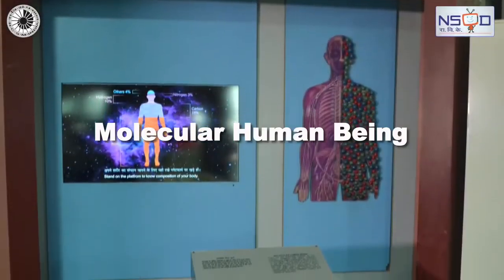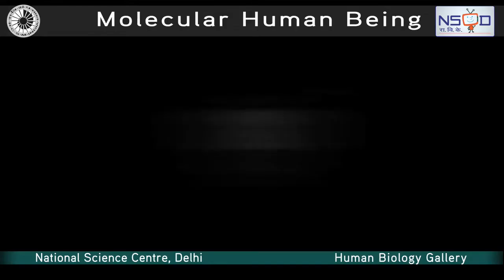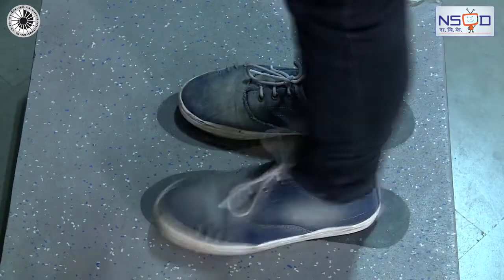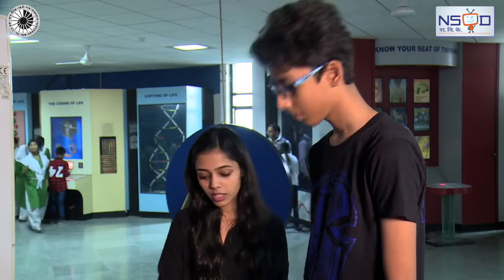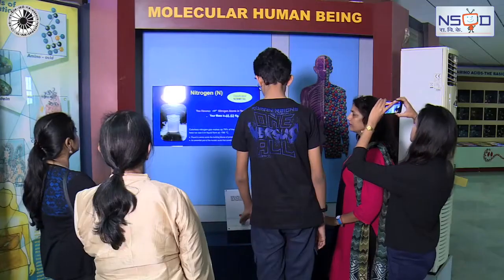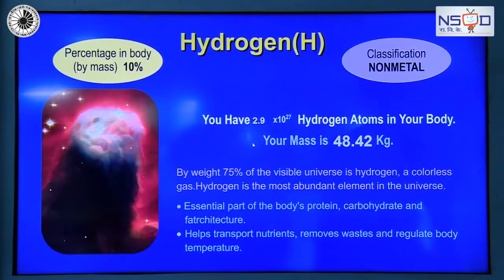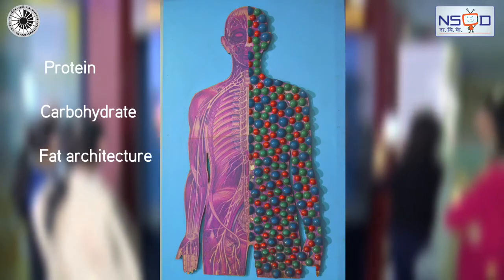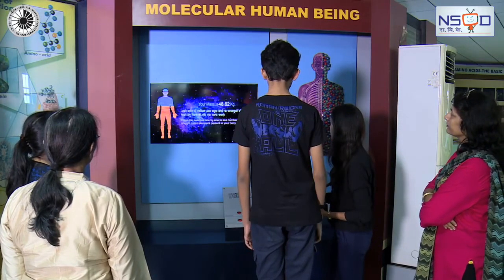What is a human body made of? || Understand Science through the exhibit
What is the human body made of? What is its composition?
Keep watching to know
Understand Science through the Exhibit